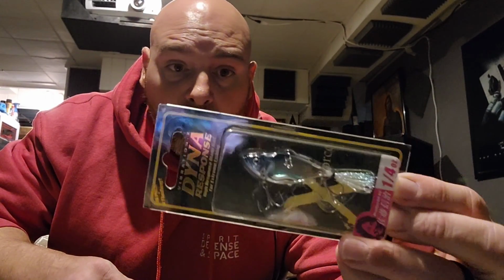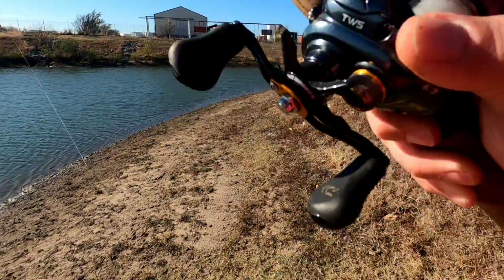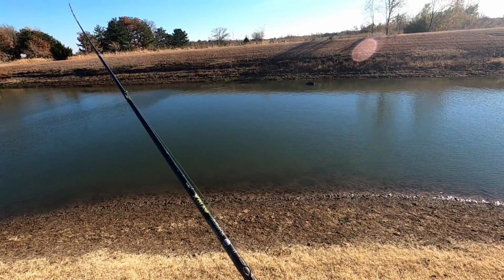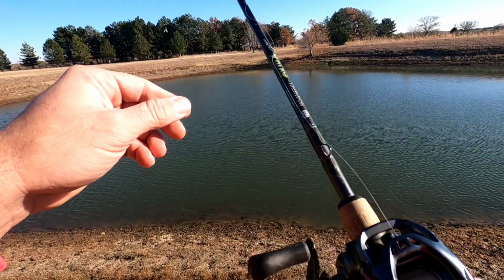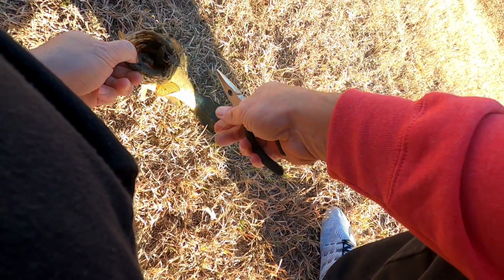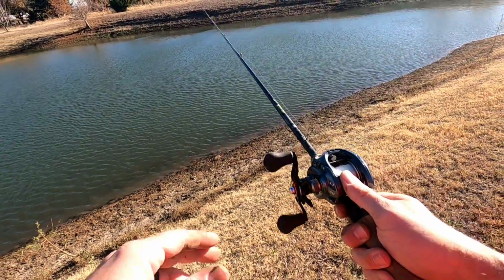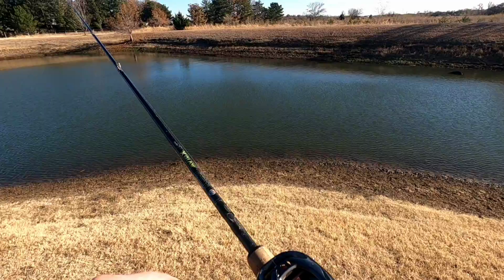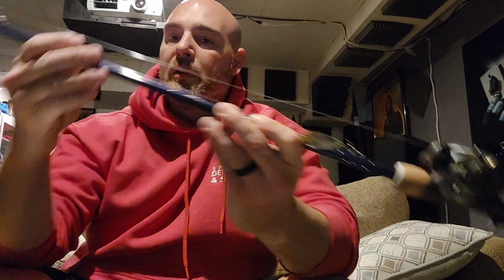Lure Addict: Expensive vs Cheap (Megabass Dyna Response vs Cotton Cordell)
Megabass Dyna Response is a new challenger for the top blade bait. the cotton Cordell is a 3/8 oz.